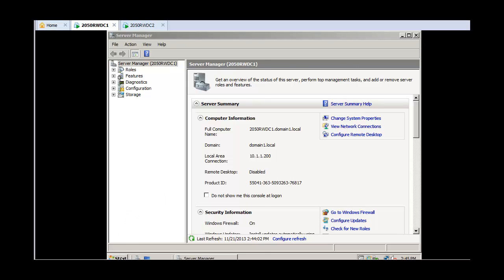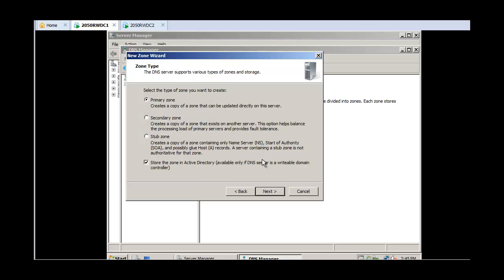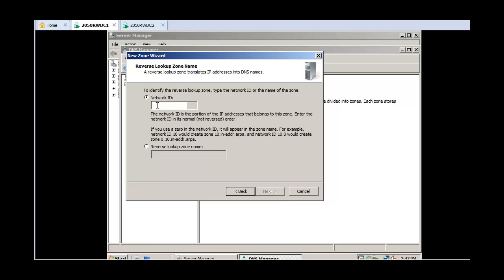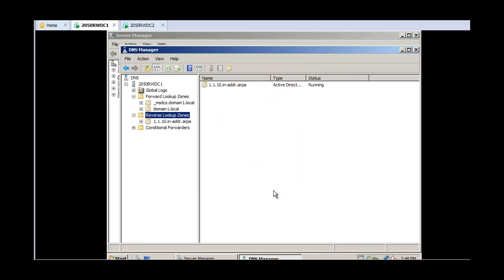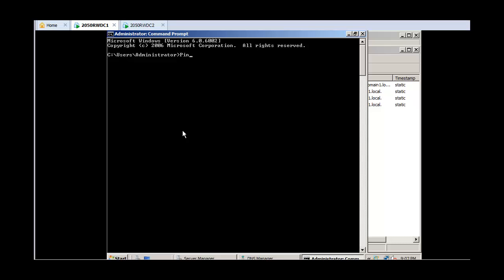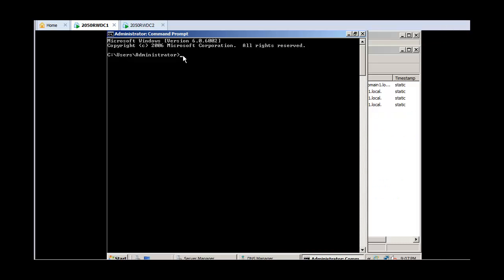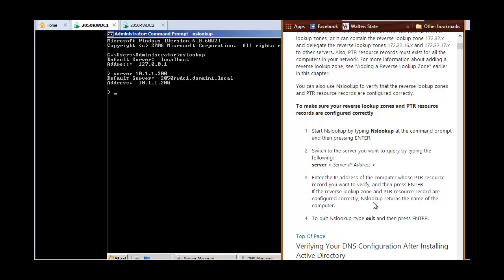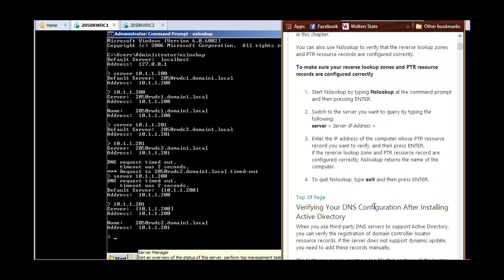2050 lab 12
reverse Lookup zone